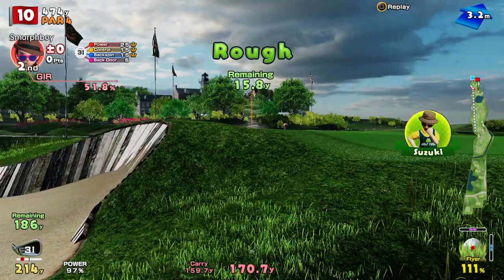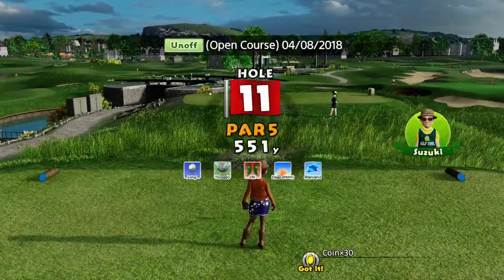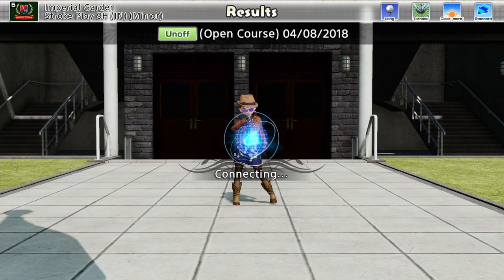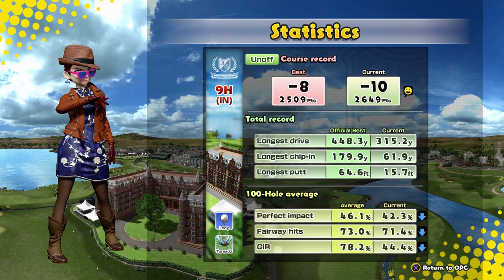Everybody's Golf (2017) PS4 | Imperial Garden (IN) | Long tees | Tornado cups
Everybody's Golf on PS4. Getting some Tornado cup practice in on Imperial Garden